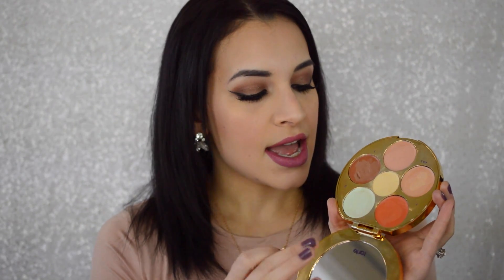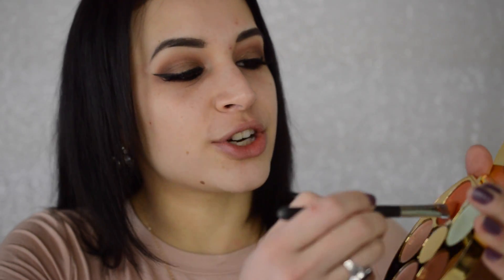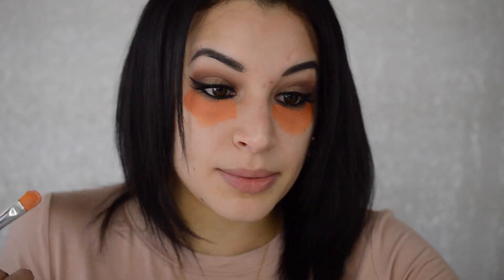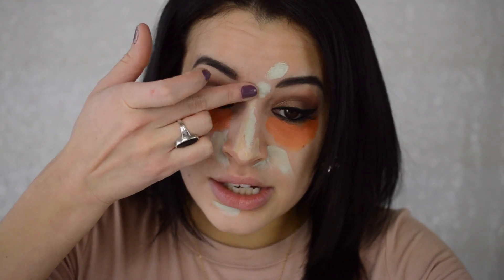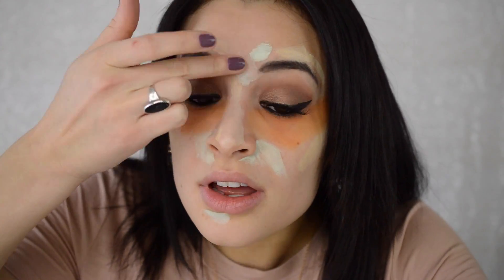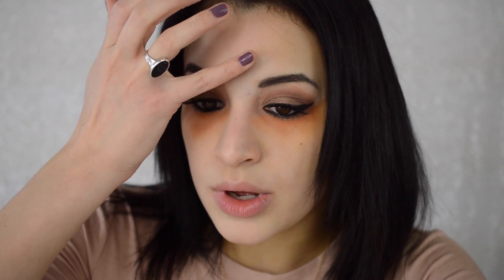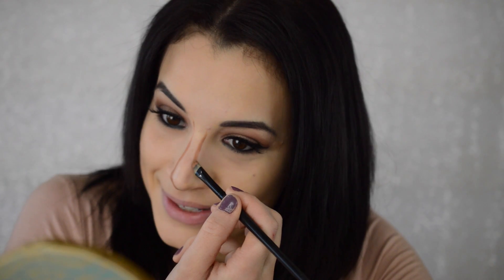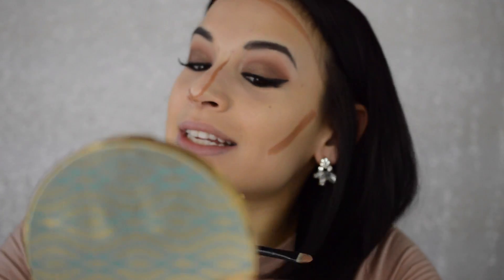Tarte Rainforest of the Sea Wipeout Color-Correcting Palette | Review + Demo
I really love this Tarte color correcting palette and find it super quick and easy to use! Please let me know if you plan on picking up this Tarte color correcting palette or anything from the Tarte Rainforest of the Sea collection please let me know in the comments down below!